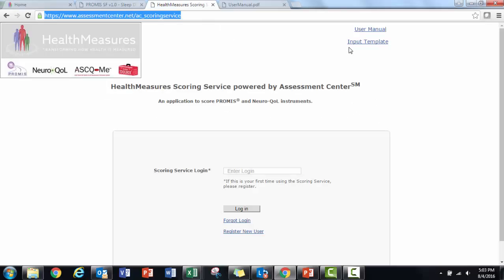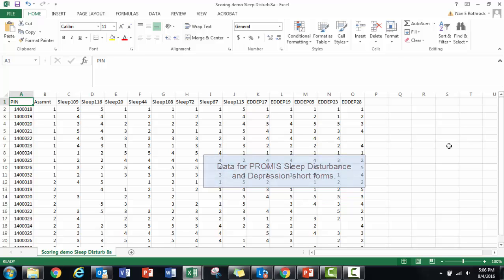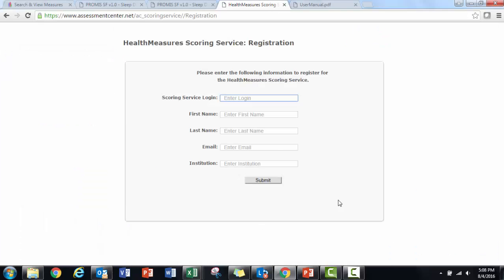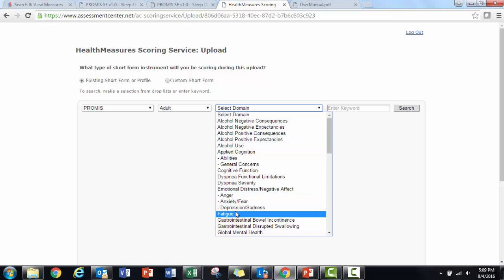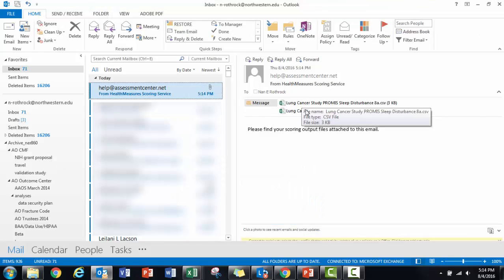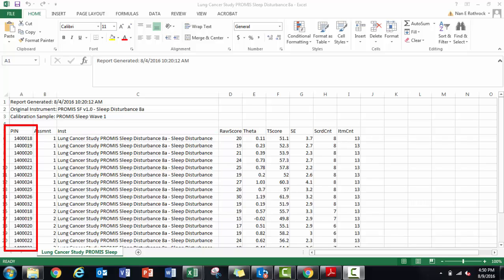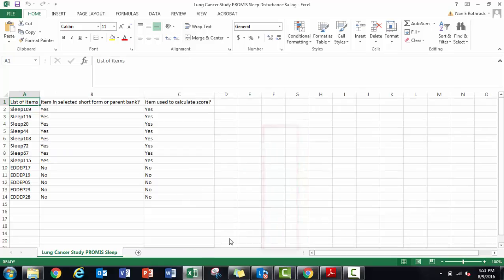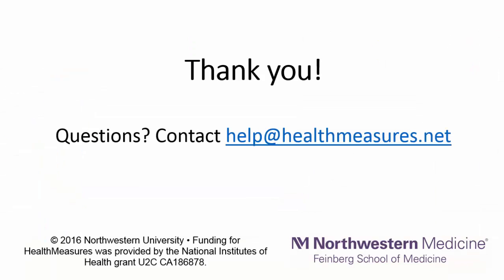HealthMeasures Scoring Service - Brief Instructions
The free HealthMeasures Scoring Service can score off-the-shelf and custom PROMIS and Neuro-QoL short forms. This 1:15 minute video provides brief instructions.